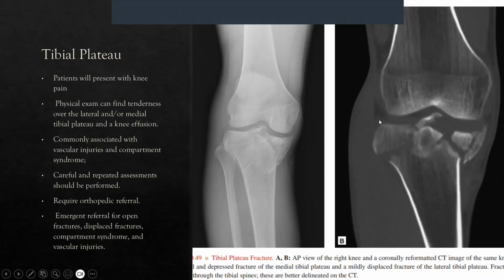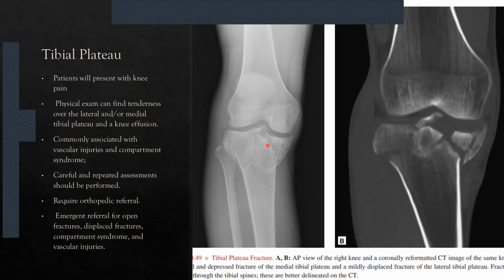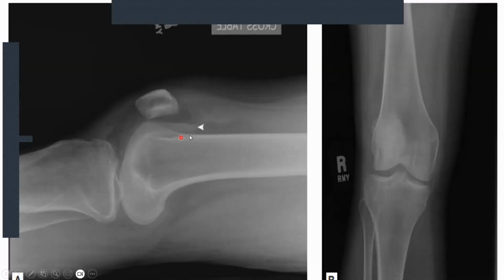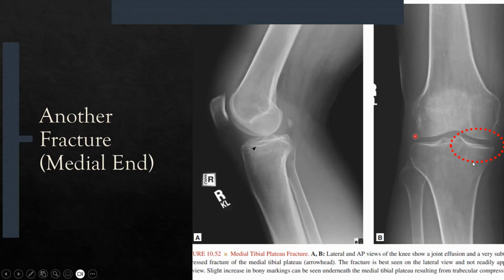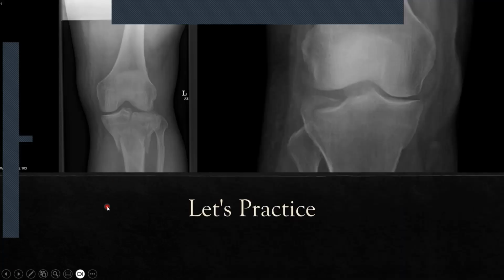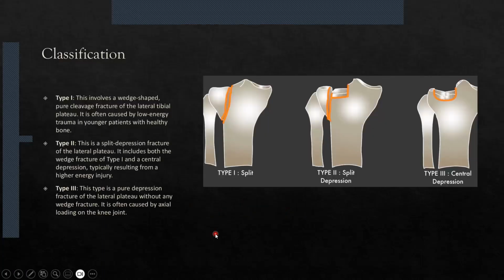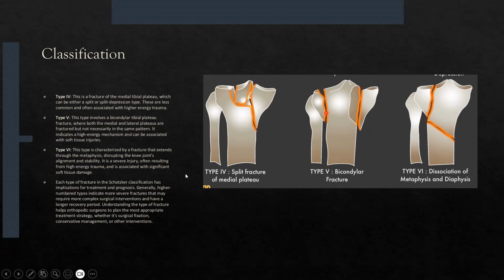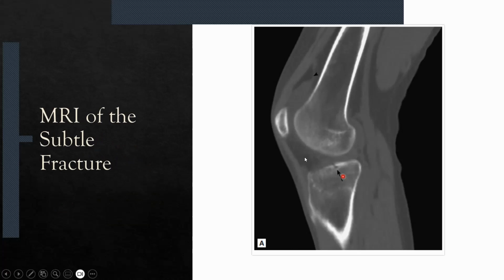Mastering Tibial Plateau Fractures: Identification and Classification Techniques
Welcome to another informative episode on ER Mentorship Hub, where we delve into the critical topic of tibial plateau fractures. This video is an essential guide for medical professionals and students seeking to deepen their understanding of lower limb trauma.

Join us as we explore the intricacies of recognizing and classifying tibial plateau fractures. We start by examining the anatomy of the tibial plateau, setting the stage for a clearer understanding of the fracture mechanisms. Our focus then shifts to the key radiographic features that aid in the identification of these fractures.

We don't just stop at recognition; this session also covers the various classification systems for tibial plateau fractures. Understanding these systems is crucial for determining the appropriate treatment plan and for communicating effectively within multidisciplinary teams.

Throughout the video, we emphasize the importance of accurate diagnosis and classification in managing tibial plateau fractures, highlighting their impact on patient outcomes. Whether you're a seasoned orthopedic surgeon, an emergency medicine physician, or a medical student, this video will equip you with the knowledge and skills needed to effectively manage these complex injuries.